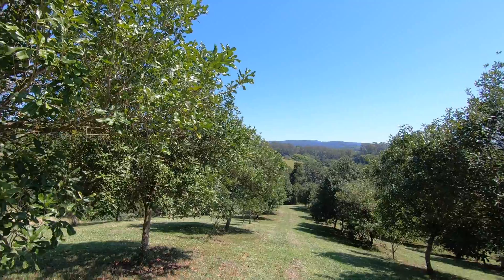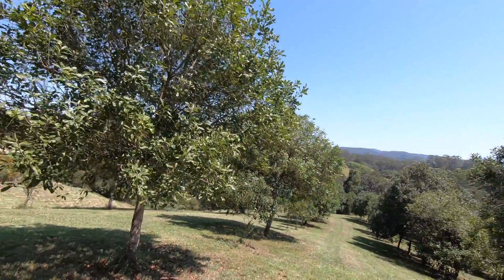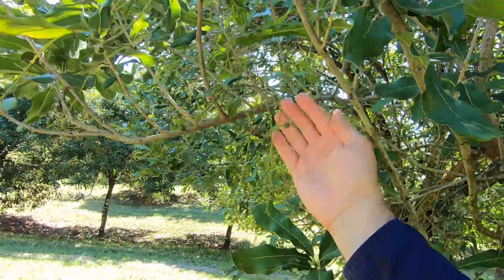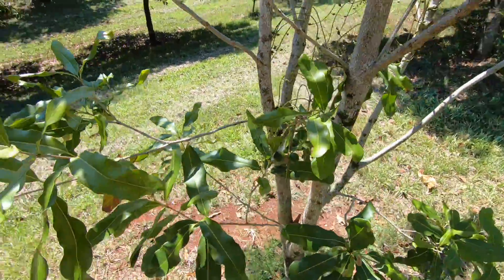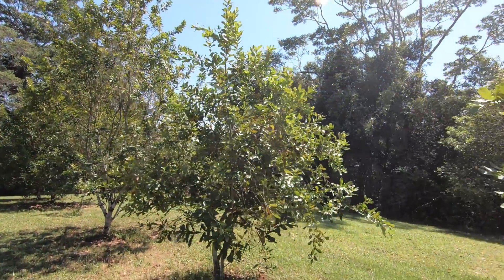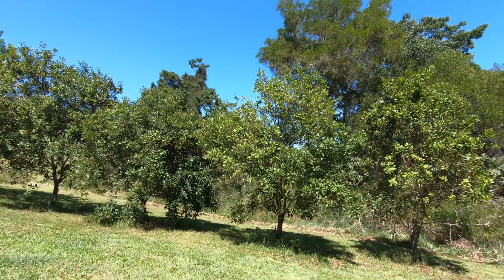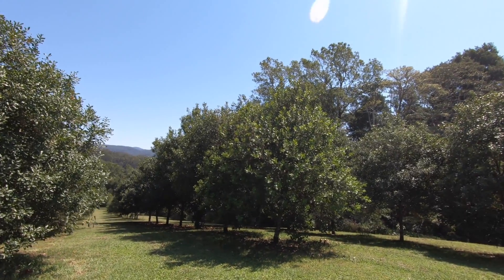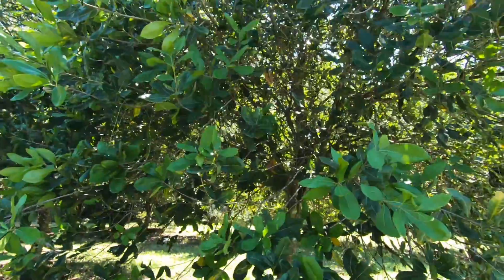The “nut set” stage of macadamia farming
So, flowering has finished. Here’s a look at what comes next. Do baby macadamia nuts need protecting, and if so, how?